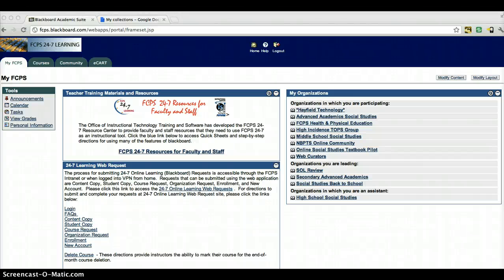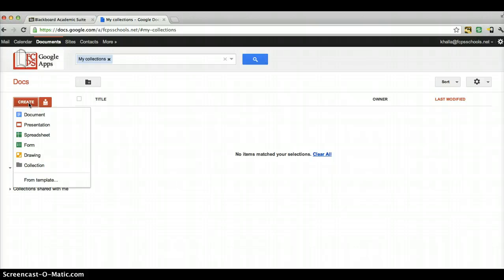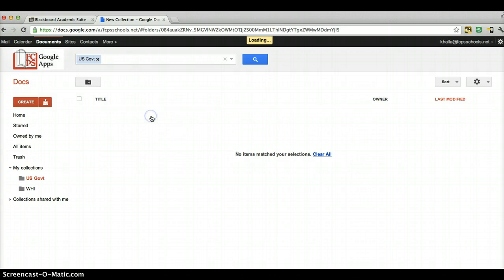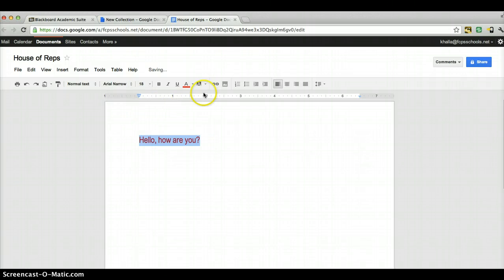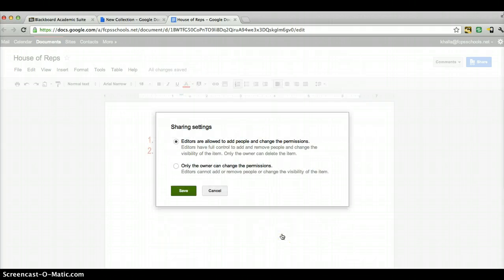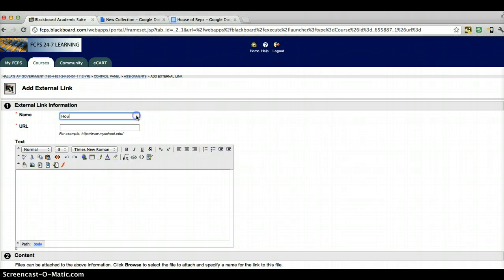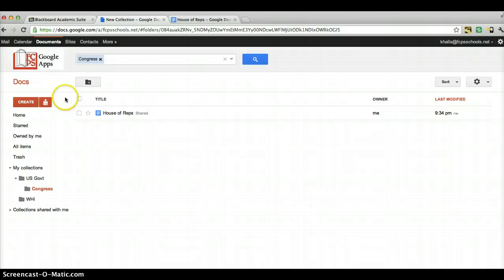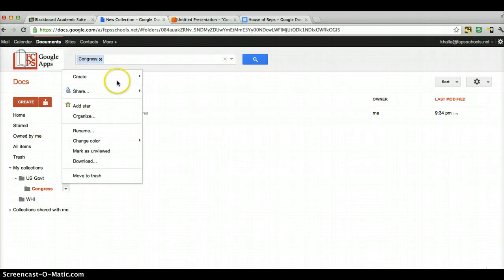FCPS Google Apps